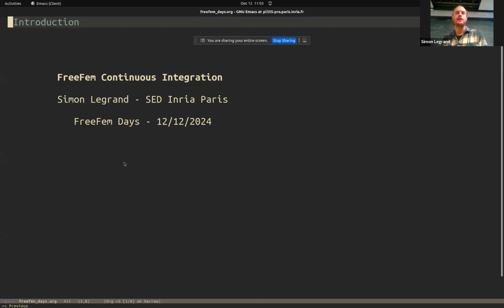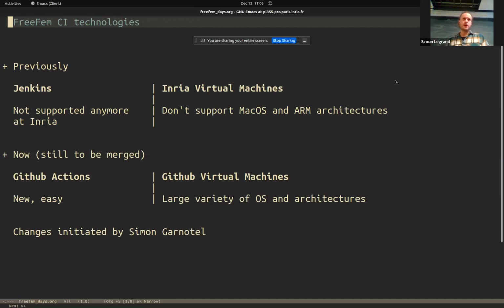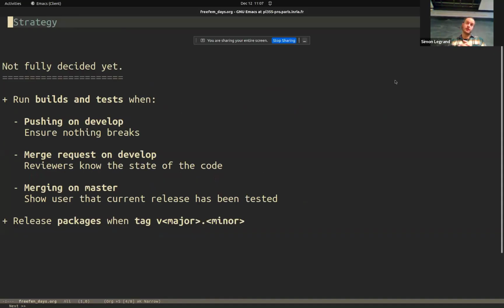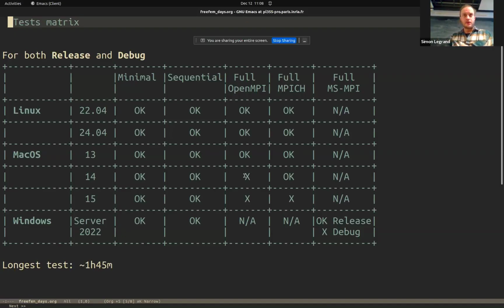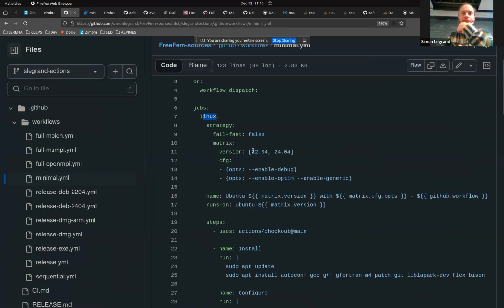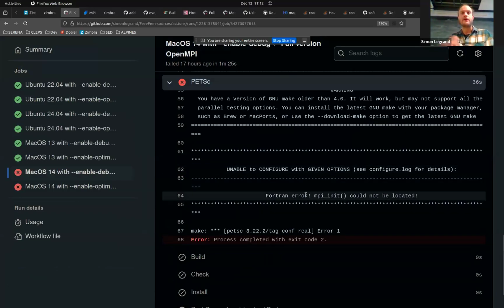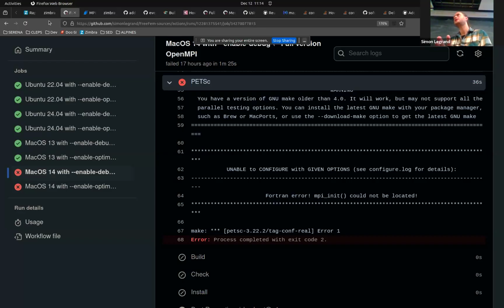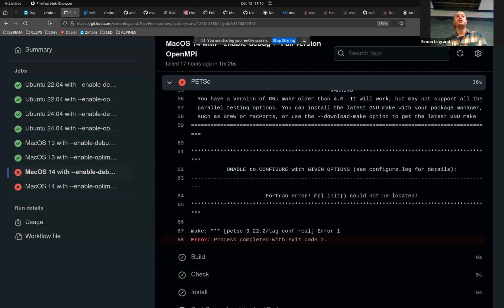Simon Legrand Continuous Integration